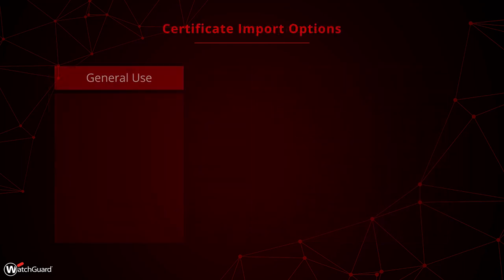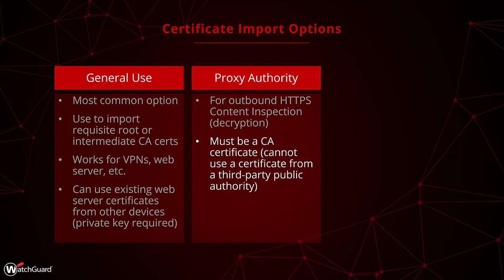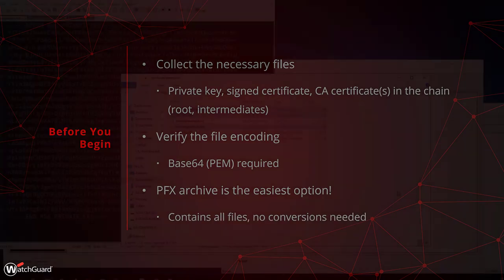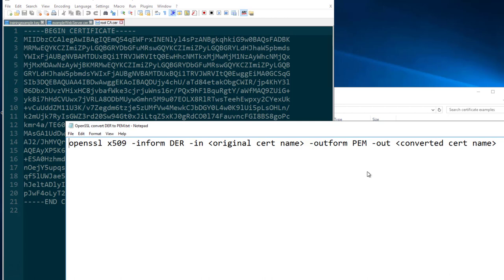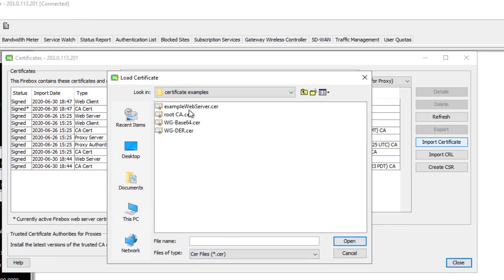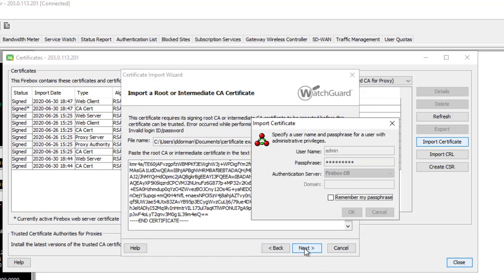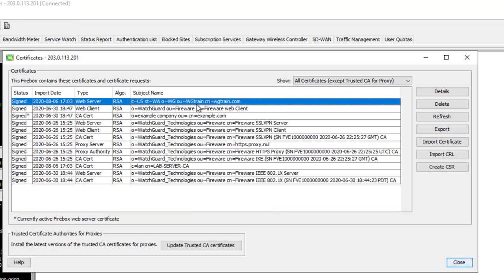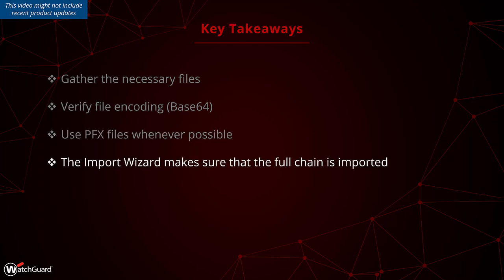Tutorial: Import a Certificate to the Firebox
In this WatchGuard Support video, you will learn how to import certificates on the firebox. Information includes:

- Private key source
- Available certificate import options on the Firebox
- Complete the import process